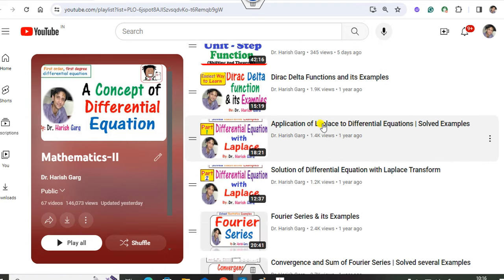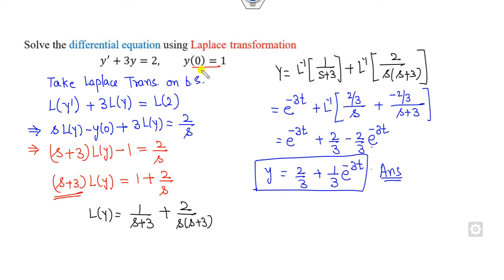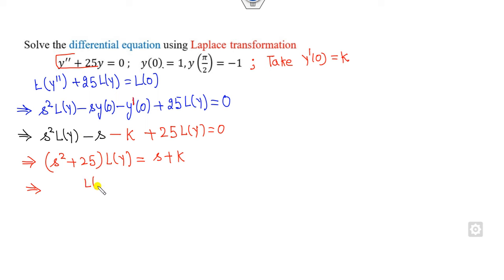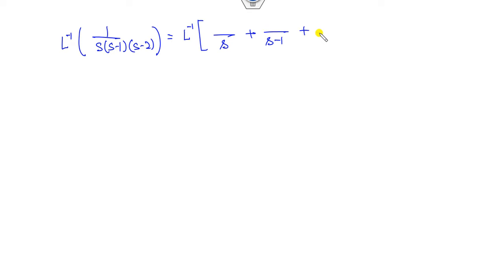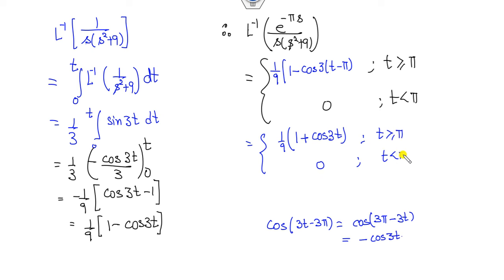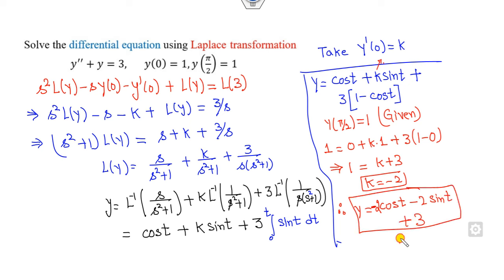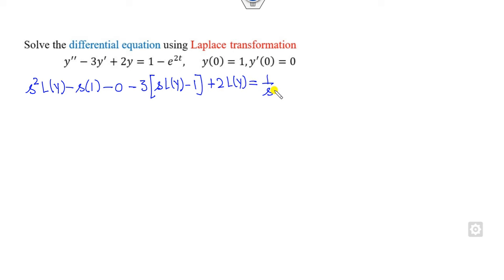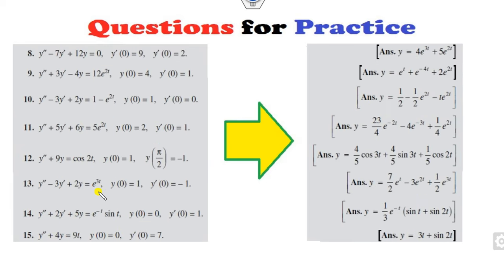Examples of Laplace transformation to solve a differential Equation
This lecture explains  Laplace transformation to solve a differential Equation
Laplace Transform:
Inverse Laplace Transform:
Differential Equation:
Necessary & Sufficient Conditon